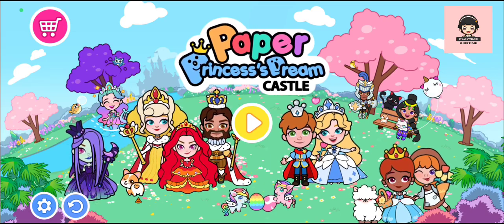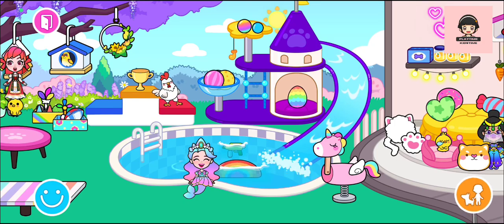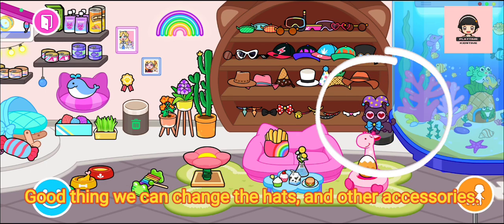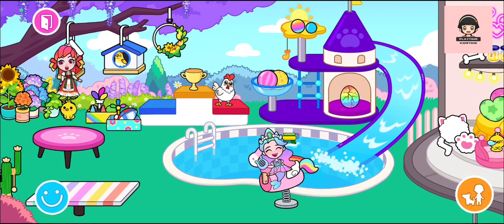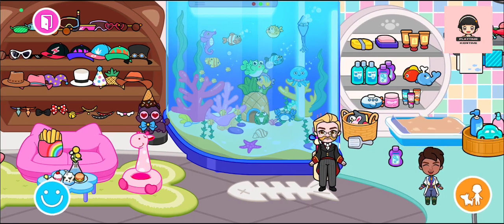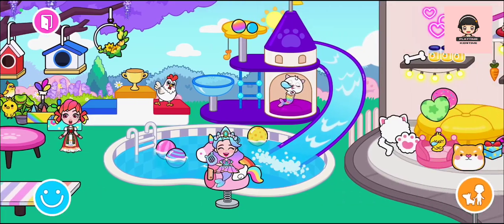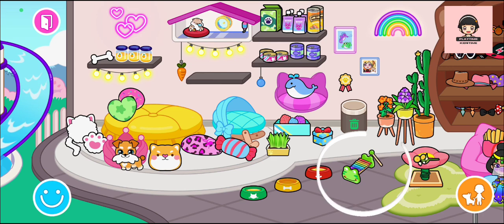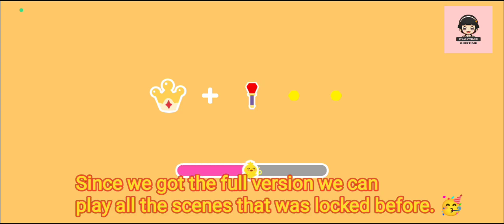YEY, GOT THE FULL VERSION! THE FIRST SCENE IS UNLOCKED! 🥰 (PAPER PRINCESS'S DREAM CASTLE)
Kali here!

Finally we unlock the full version of the Paper Princess's Dream Castle. Let's play the first scene.